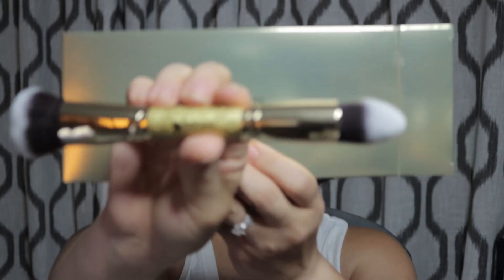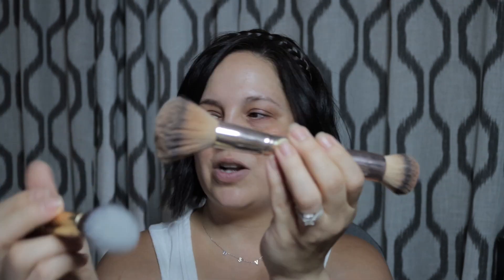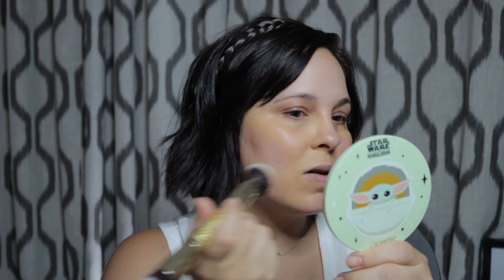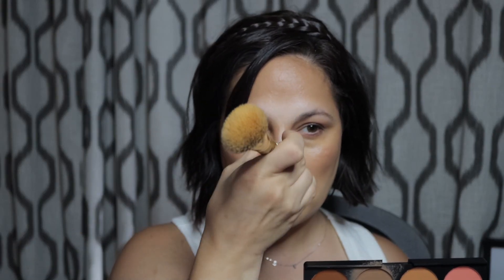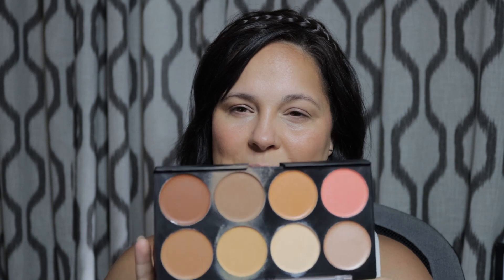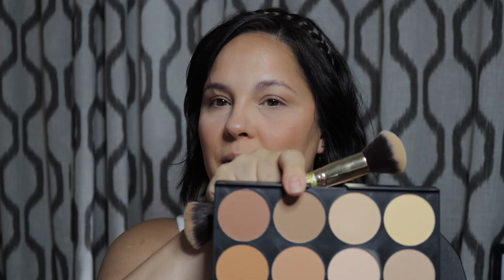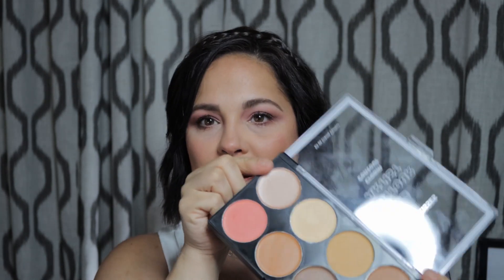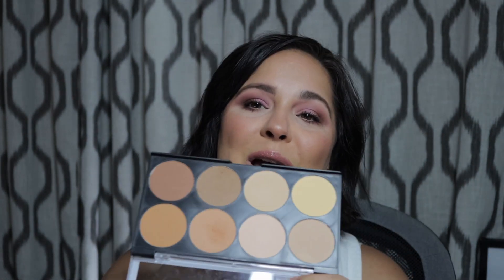AMAZON MAKE-UP // Seint Official Dupe ?? // Ruby Kisses Brand // Is it worth it?!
👋Hello Lovelies!

If you're interested in Seint Official or just cream make-up in general, this may just be for you! Ruby Kisses on Amazon has a cream palette and a powder palette for $5.99 each that you can try.

Ruby Kisses 3D Contour Artist Powder Palette Light Medium Define your cheekbones, perfect your nose, and sculpt your jawline

Ruby Kisses 3D Contour Artist Cream Palette Light Medium

Ruby Kisses 24hr Long Lasting Setting Spray 1.69 Fl Oz

Ruby Kisses Pump Face Primer, Hydrating

BRUSHES:
DUcare Makeup Brushes Double...

DUcare Makeup Brushes Duo End...